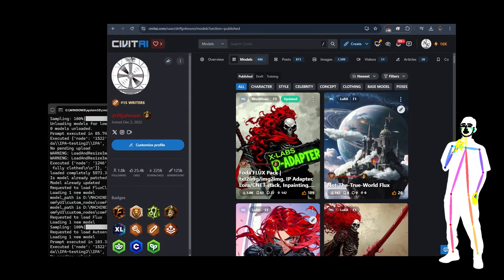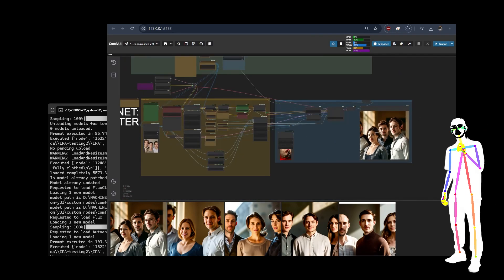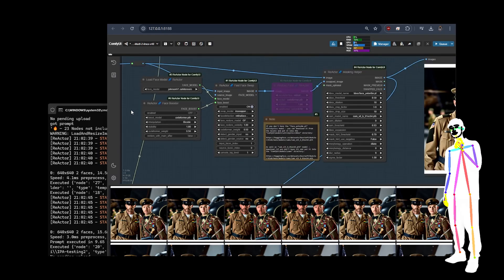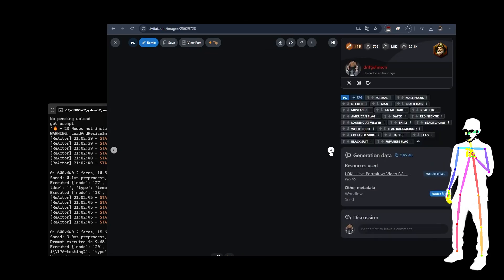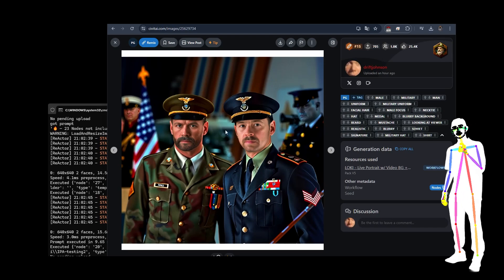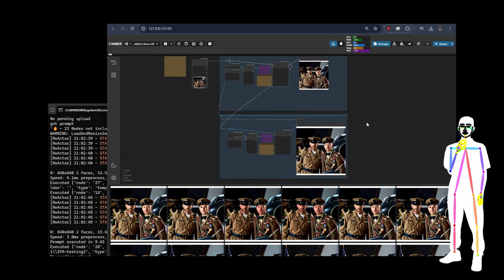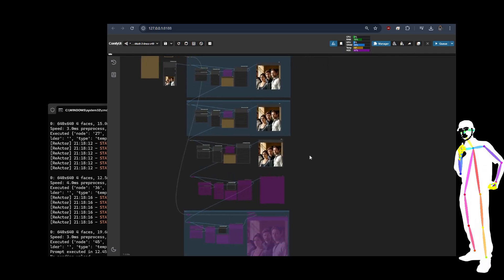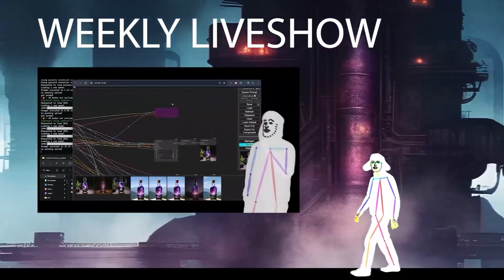Swap as many faces as Needed! Multi-Person Face Swapping | Loki Pack V5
Many asked me how to do face swapping with 2 or more people, so here i have updating the Pack to include examples for 2 and 3 people, with tutorial in this video to add as many face swaps as you need. Use Face Models created with this pack for 10x speed.

00:00 Intro
00:47 Two Faces Swapping
05:00 Three Faces Swapping
13:18 Many Face Swapping